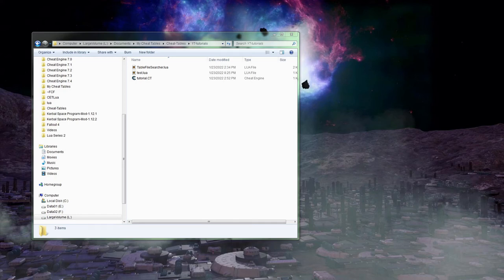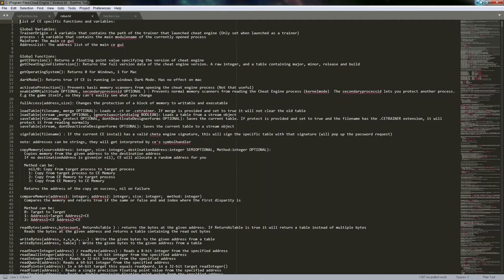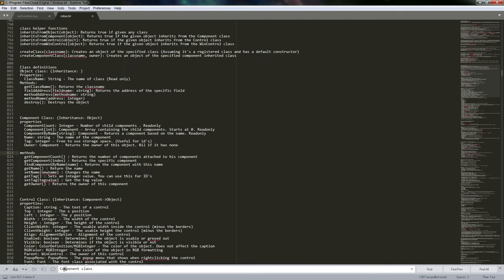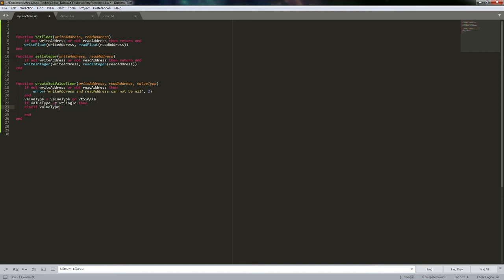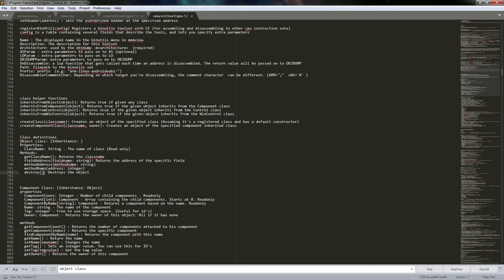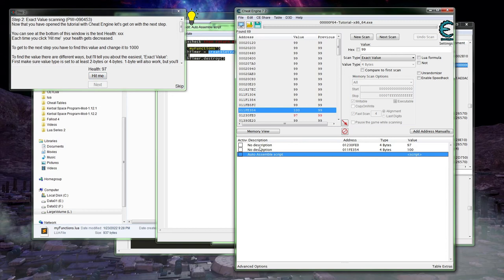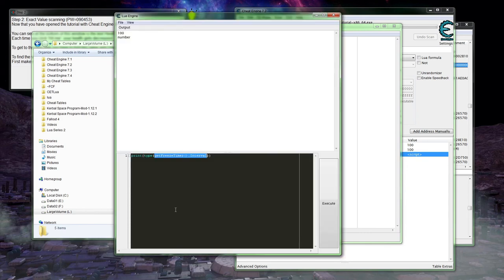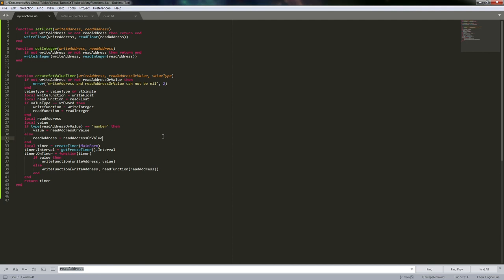Cheat Engine Lua - First module: Timer to constantly write to an address.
In this video I go over making a basic module, one with a timer that will constantly write to an address using a hard coded value or a value that is read from an address.